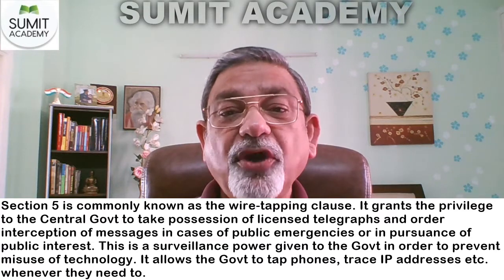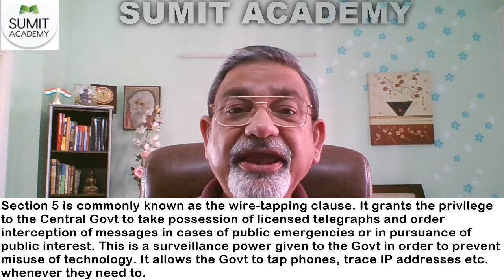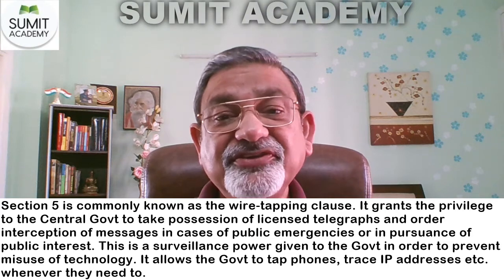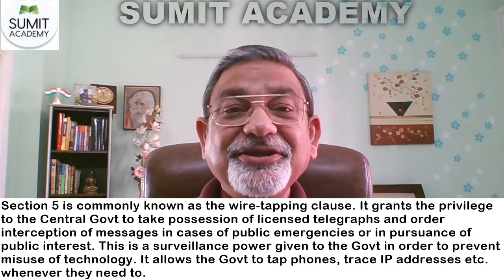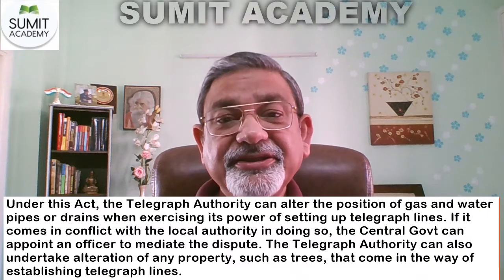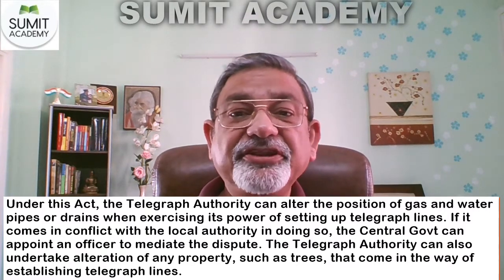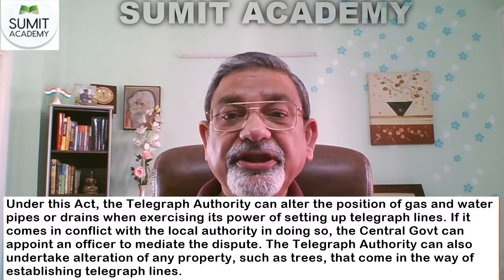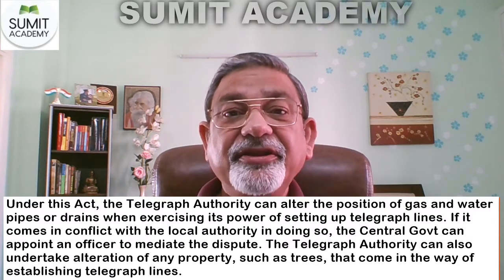The Telegraph Act 1885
Video 152 from Sumit Academy discusses The Telegraph Act 1885. It is the enabling legislation in India which governs the use of wired and wireless telegraphy, telephones, teletype, radio communications and digital data communications. It gives the Govt of India exclusive jurisdiction and privileges for establishing, maintaining, operating, licensing and oversight of all forms of wired and wireless communications within Indian territory.